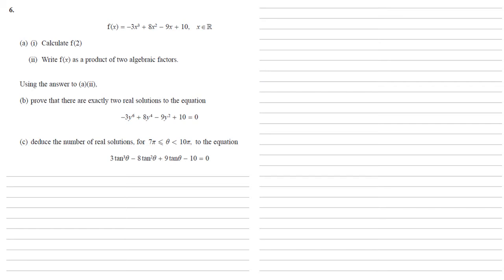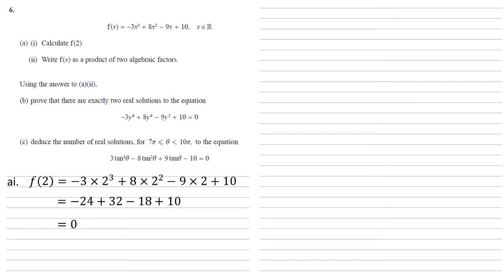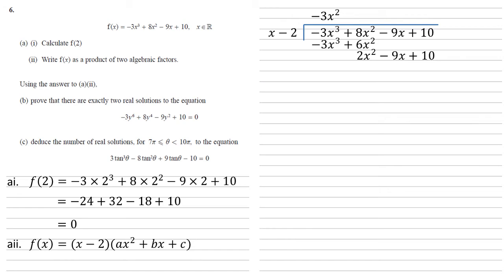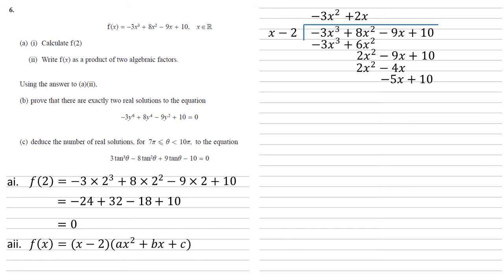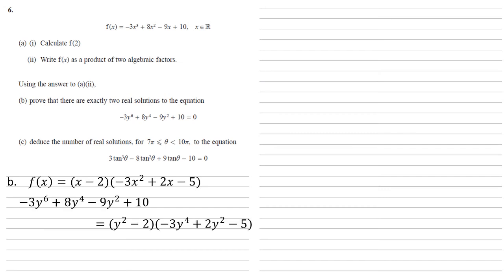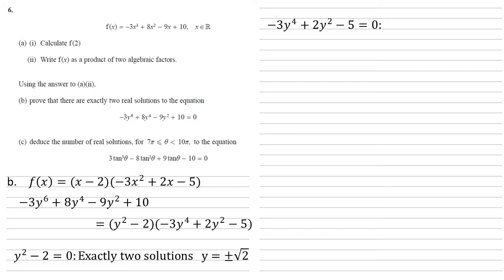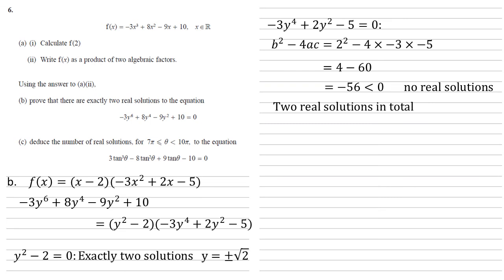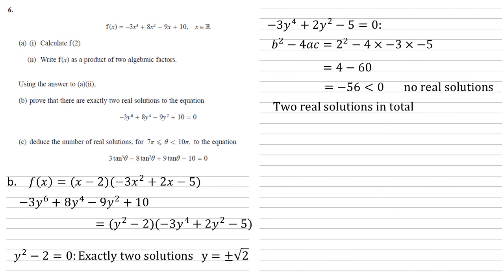Edexcel A-Level - June 2018 - Pure Mathematics Paper 2 - Question 6 - Exam Paper Walkthrough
6. f(x) = -3x^3 + 8x^2 - 9x + 10.
ai. Calculate f(2)
aii. Write f(x) as a product of two algebraic factors.
Using the answers to aii.
b. prove that there are exactly two real solutions to the equation
-3y^6 + 8y^4 - 9y^2 + 10 = 0
c. deduce the number of real solutions, for theta between 7pi and 10pi, to the equation, 3tan^3 theta - 8tan^2 theta + 9 theta - 10 = 0.